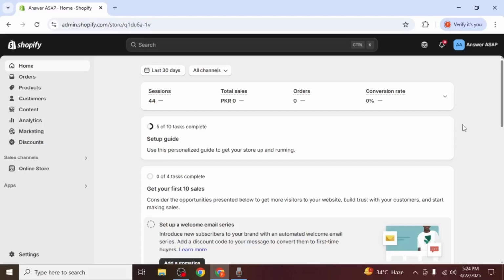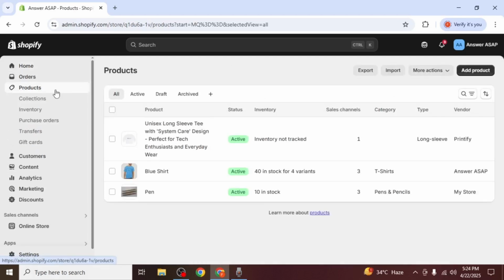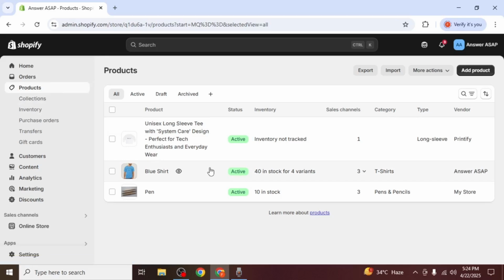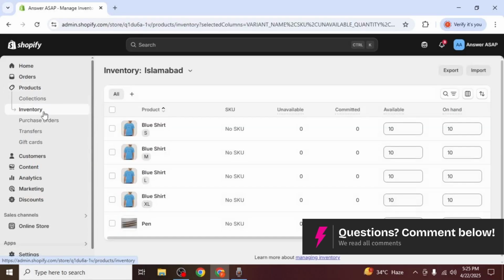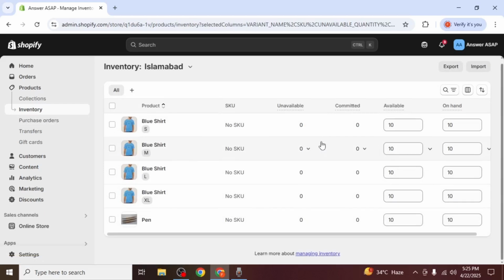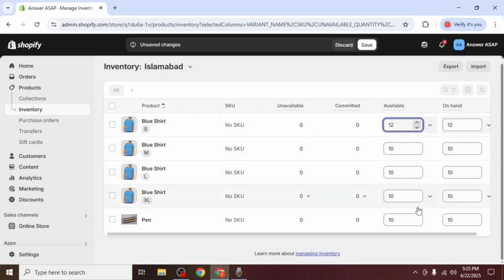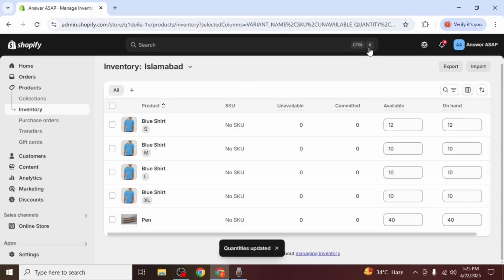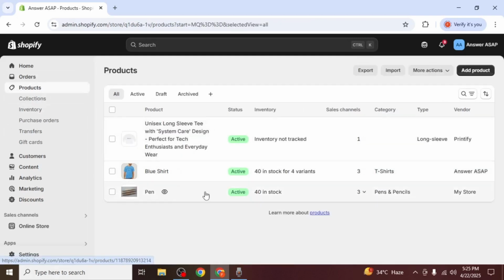How to ADD Quantity on Shopify (Step by Step)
Want to manage inventory on your Shopify store? This step-by-step tutorial shows you how to add and update product quantities in Shopify, helping you keep stock levels accurate. Learn how to enable inventory tracking, adjust stock for individual variants, and avoid overselling items.